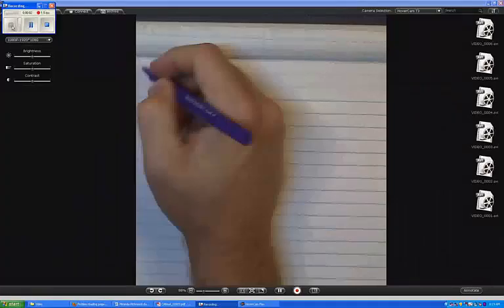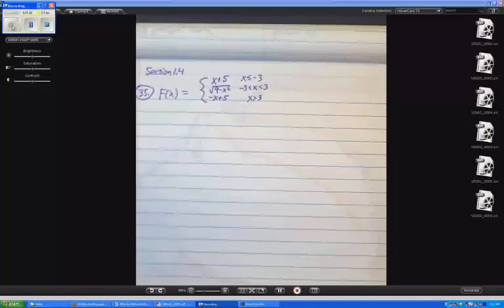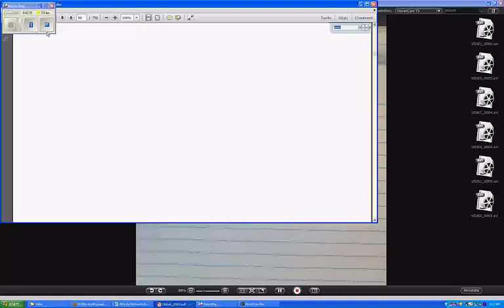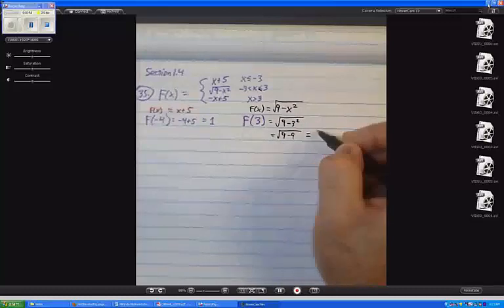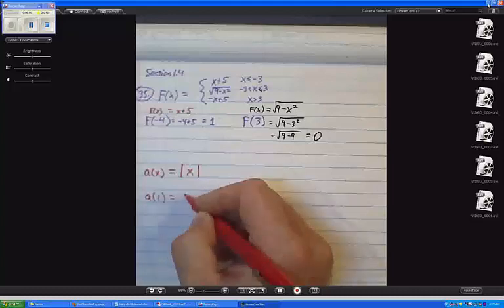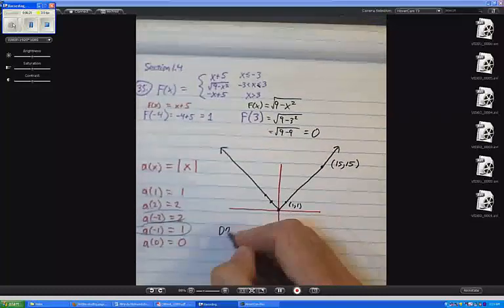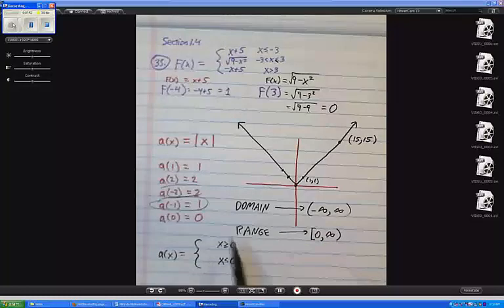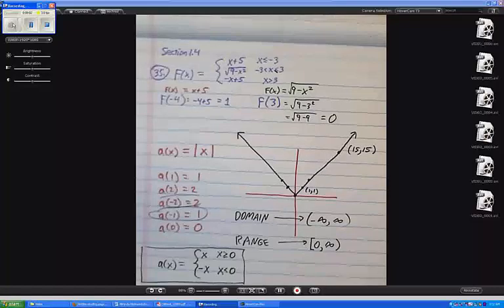Section 1 4 Problem 35 Piecewise